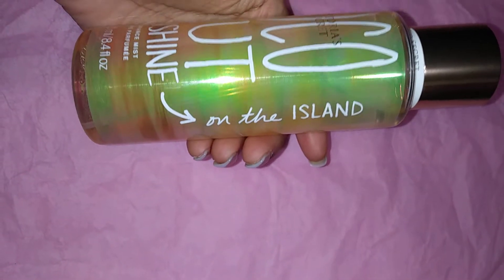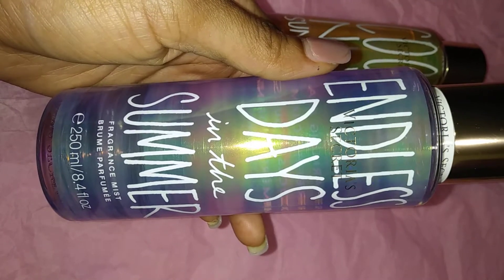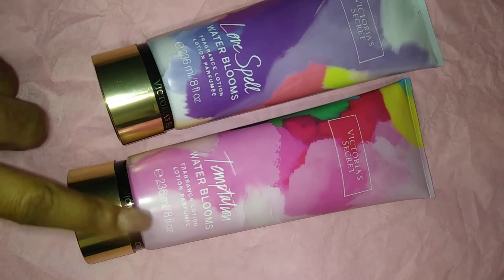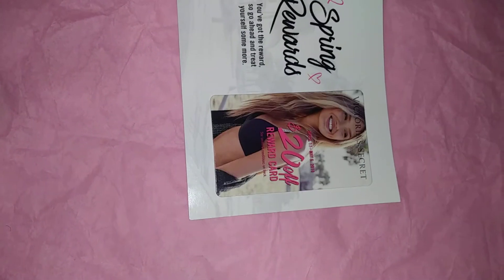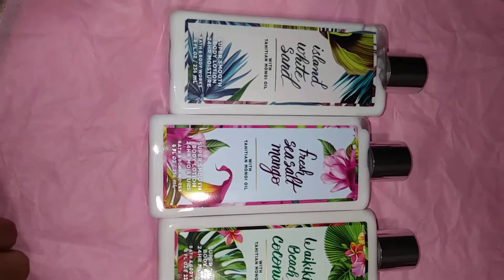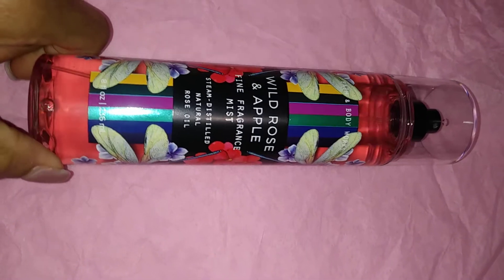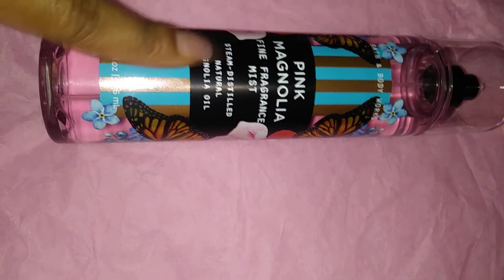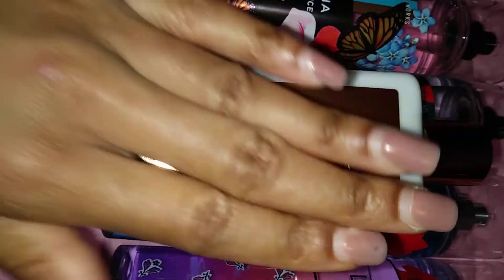Bath and Body Works/ Victoria's Secret Fragrance New Releases!